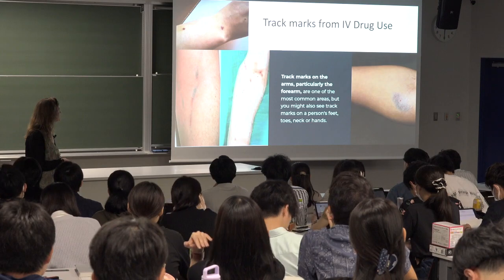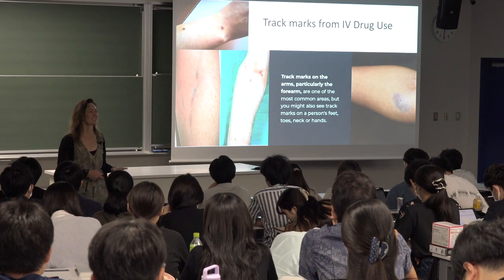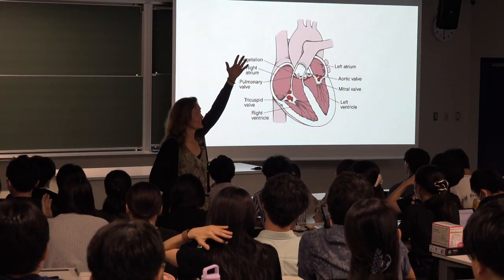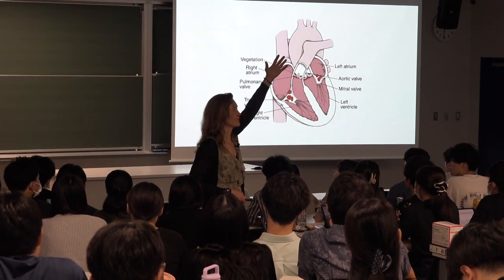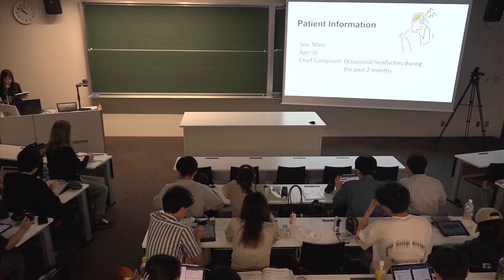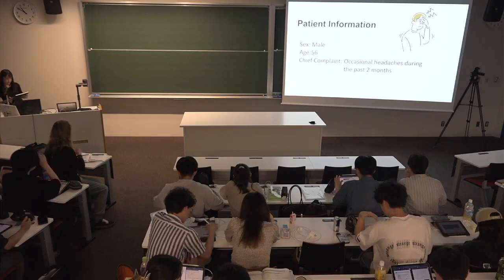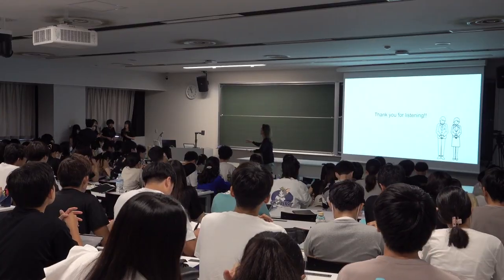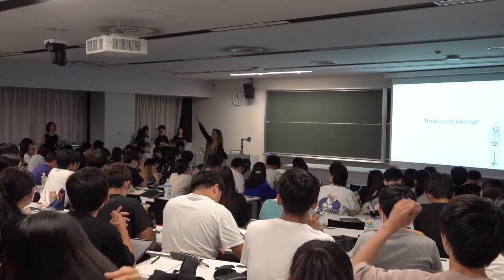2023年度 英語で学ぶ臨床推論